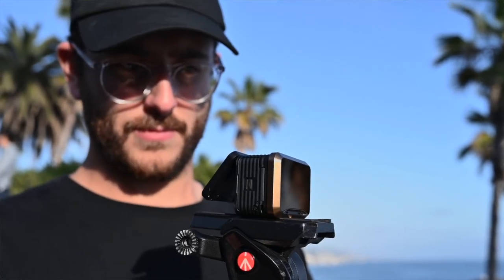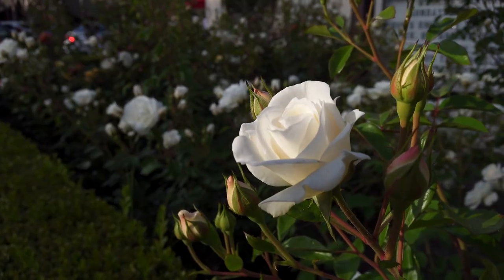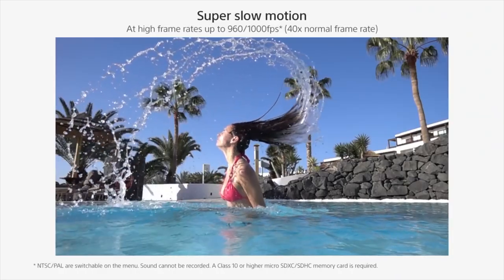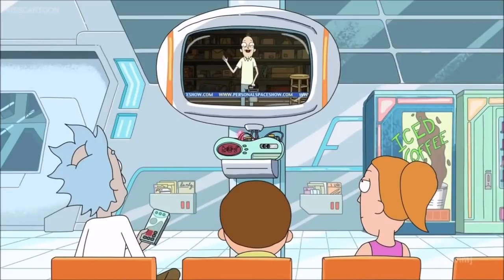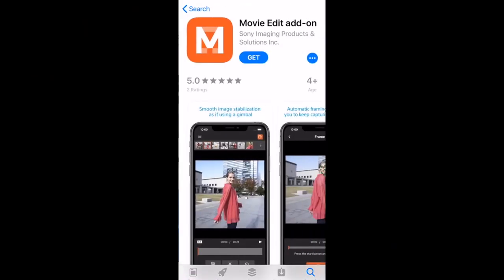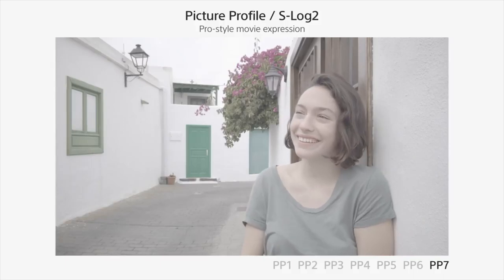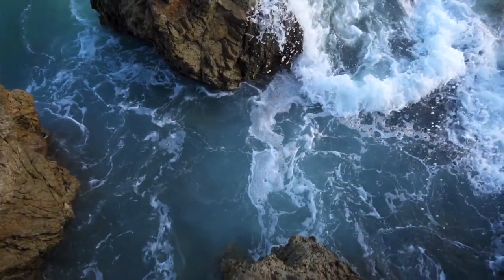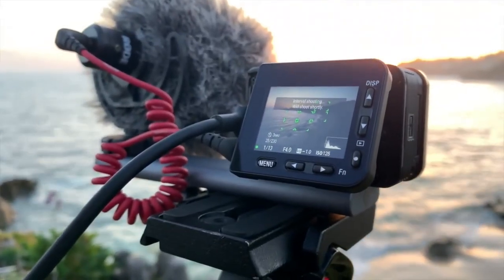Is Sony’s RX0 II GOOD ENOUGH to REPLACE your MAIN CAMERA? [FULL REVIEW]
If you are in need of a website, look no further than Squarespace!

If you’re in need of some footage to help you when you’re missing shots, or you wanna spice up your video with some professional B Roll then head on over to:

Sony sent us the new RX0 II and told us not to review it like it was a GoPro. So we decided to shoot this review on it instead of our "REAL" camera. The results truly surprised us!

Enjoy the video? Help share it with a LIKE!

The gear we use to make this channel

Camera: Amazon B&H
Monitor: Amazon B&H
Drone: Amazon B&H
Favorite Lens: Amazon B&H
Second favorite Lens: Amazon B&H
Wireless Lav: Amazon B&H
Tripod: Amazon B&H
ND Filter: Amazon B&H

Connect with Kinotika!

Connect with Connor!